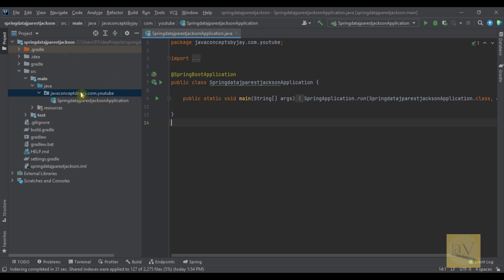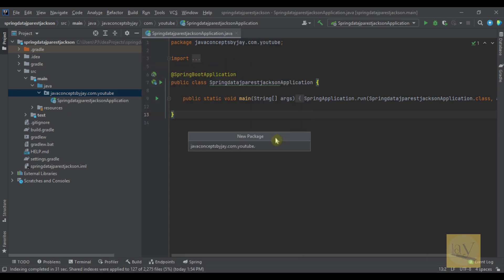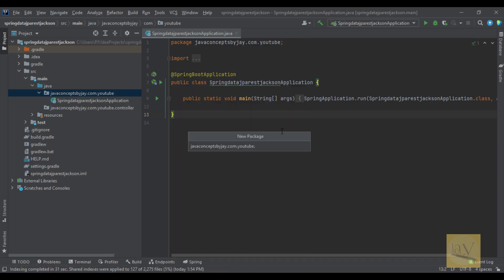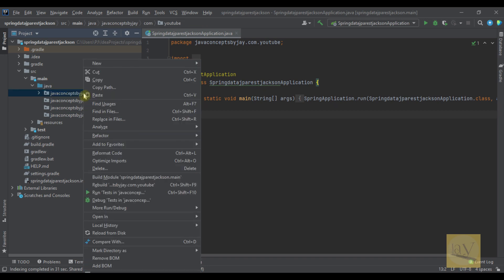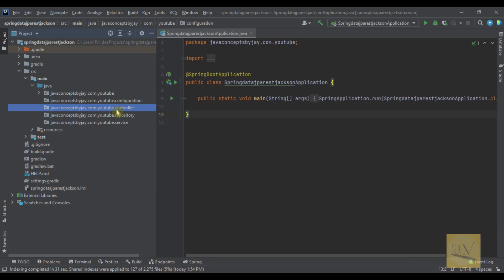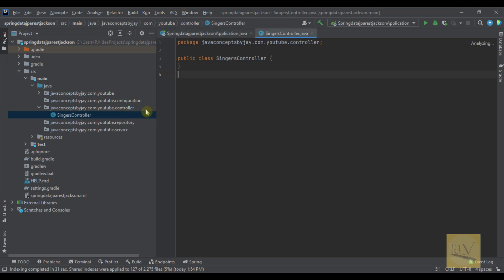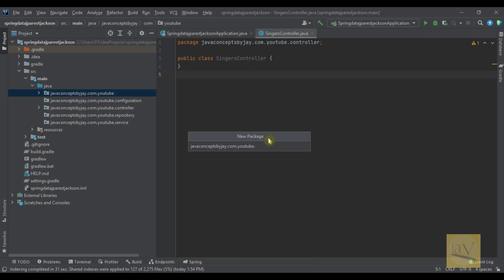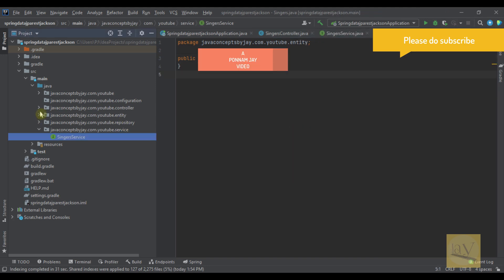CRUD API Part - 2 | generation of layers | Java concepts by Jay tutorial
Used in this video IntelliJ IDEA Ultimate:
Used information:
Used information:
Thumbnail credits :: pixellab
Hi viewers, In this video I uploaded Video about CRUD API  Part -1 Spring Boot Project Structure Generation . CRUD stands for CREATE , RETRIEVE, UPDATE, DELETE.
Tools & Technologies used:
SPRING BOOT ,
REST ,
DATA JPA ,
ORACLE ,
JACKSON ,
GRADLE ,
INTELLIJ IDEA,
Swagger UI.
Java 8.
CRUD API Part - 2
currently watching...